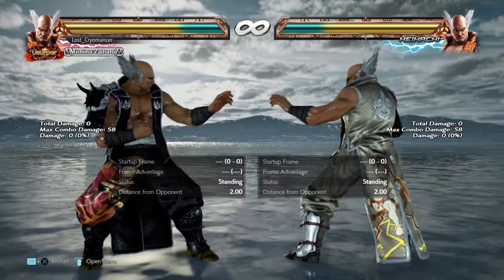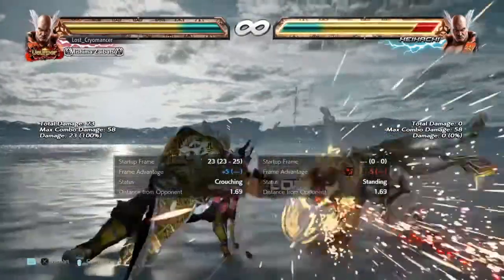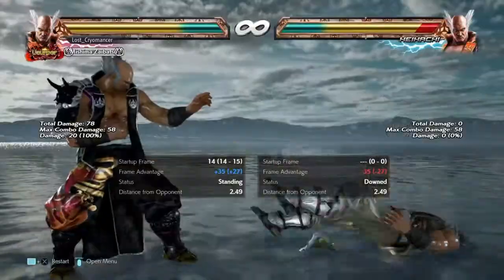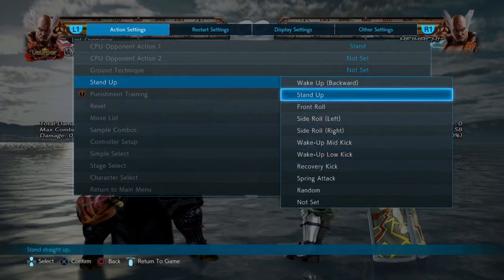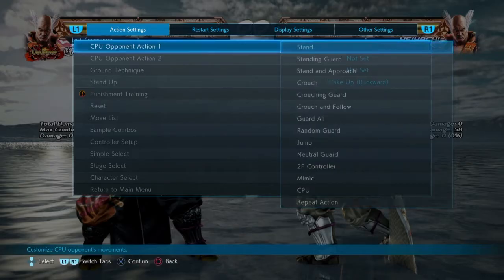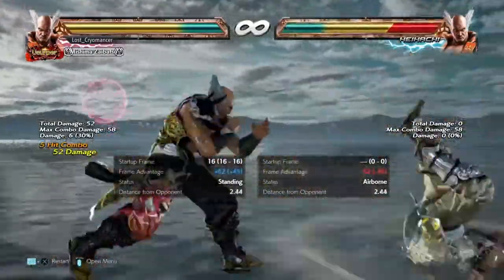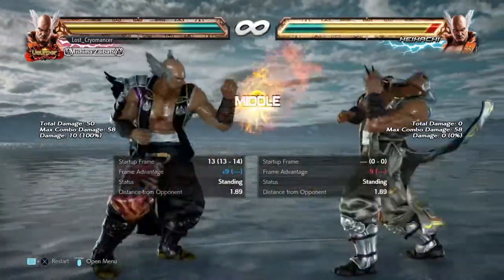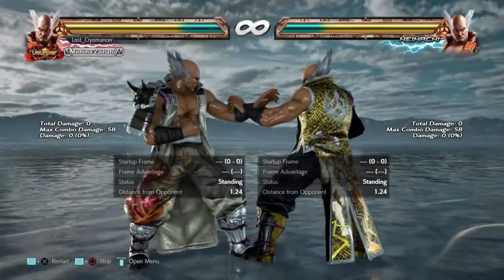Tekken 7: Heihachi's DB2 Combo Ender and the Options Out of It Against Wake-Up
I go over multiple options that Heihachi has after end a combo with DB2 against all wake-ups.